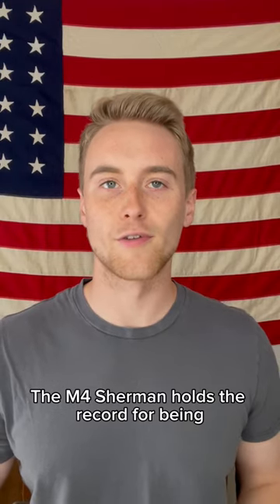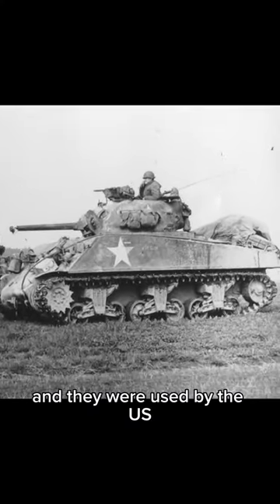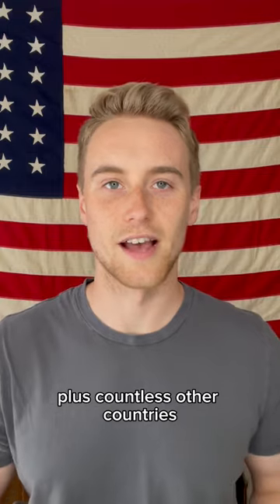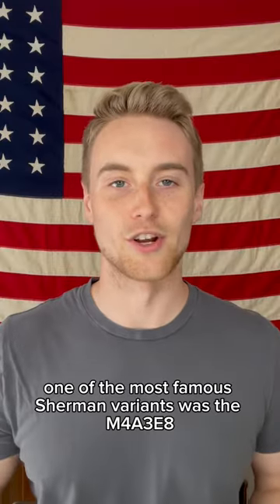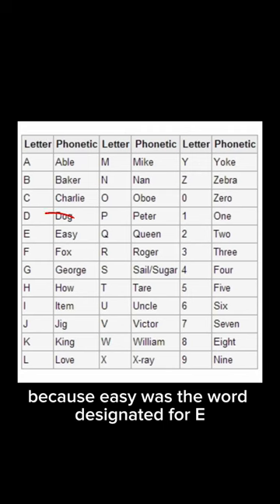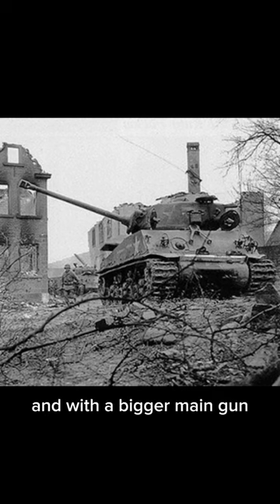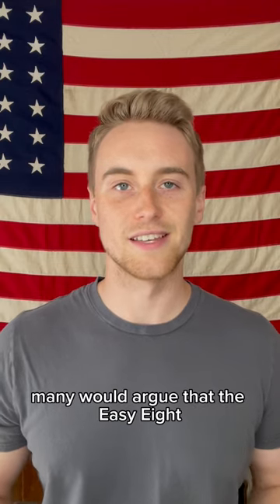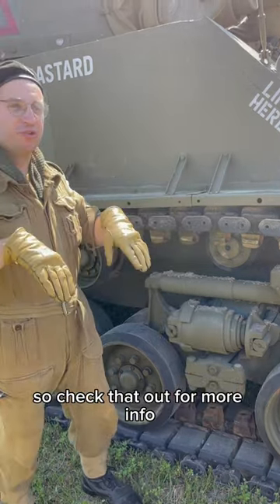What’s an “Easy Eight” Sherman Tank, and Why Are They Called That?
The Easy Eight is a very famous Sherman variant (and not just because it was featured in the movie Fury). Many argue that this was the best Sherman Tank of WWII, and hopefully this video helps explain why this variant is unique and where its nickname came from. Watch my previous Easy Eight video linked above for more info!